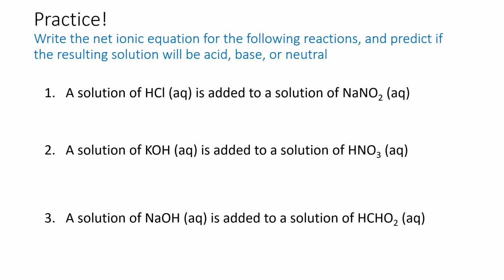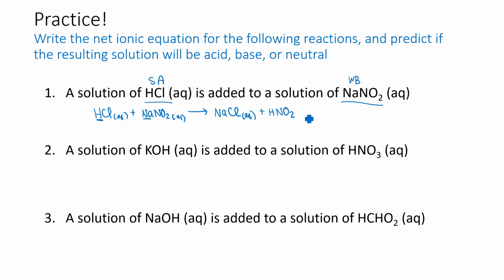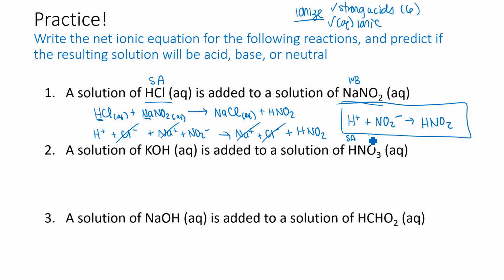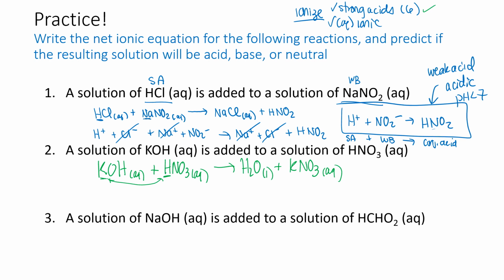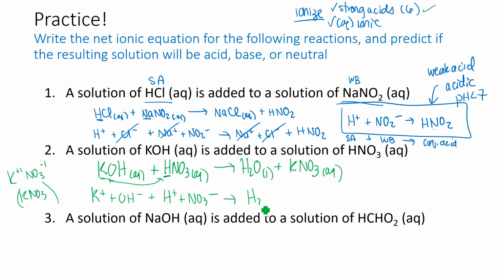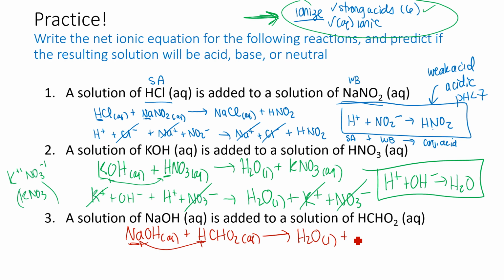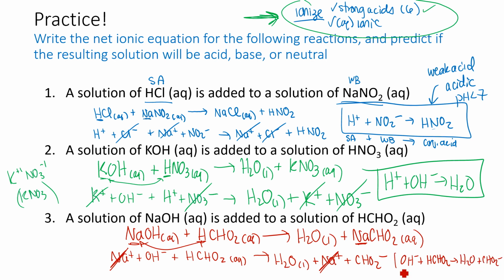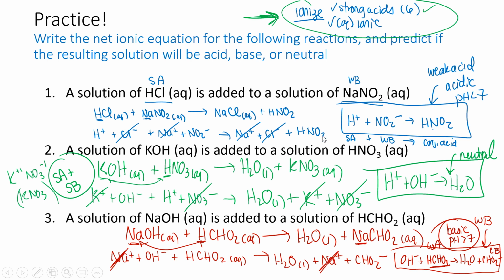acid base neutralization sample problems from notes